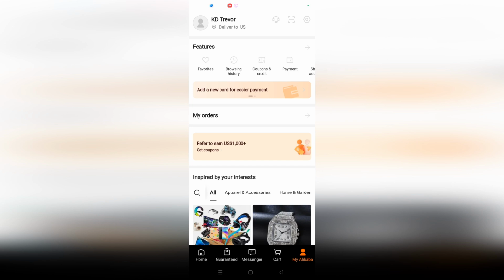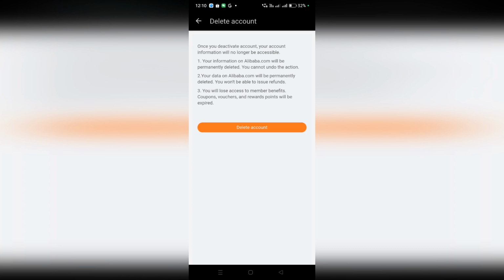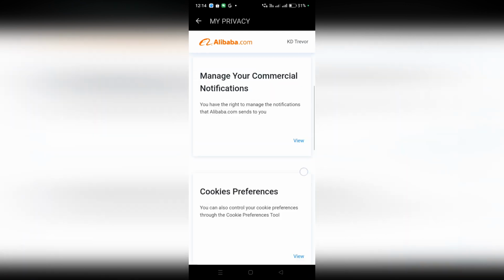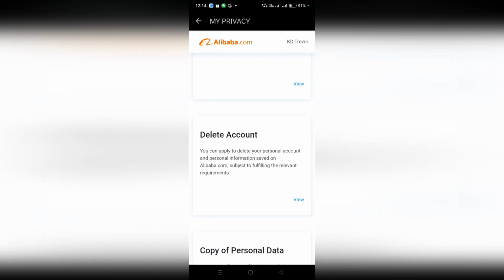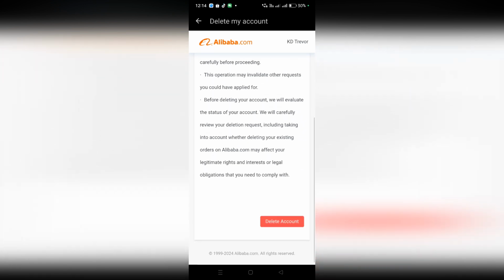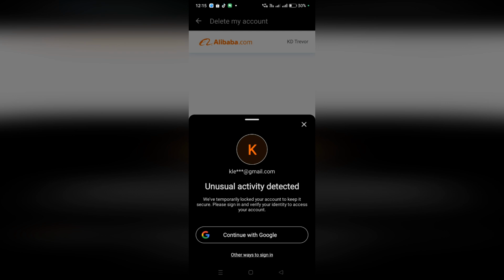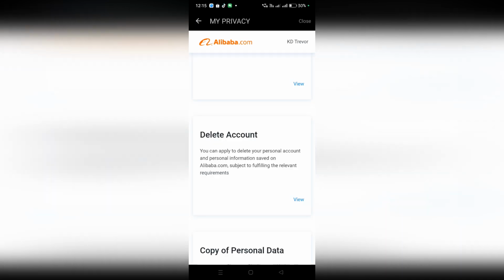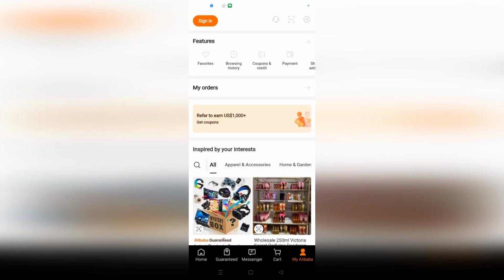How to Remove Alibaba Account - Quick and Easy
This guide explains how to remove Alibaba account by detailing the steps for account cancellation. If you're searching for how to delete alibaba account or want to know more about removing your profile, this tutorial provides everything you need.

Before you delete alibaba account, it's important to consider any active orders or stored information that might be lost during the process.